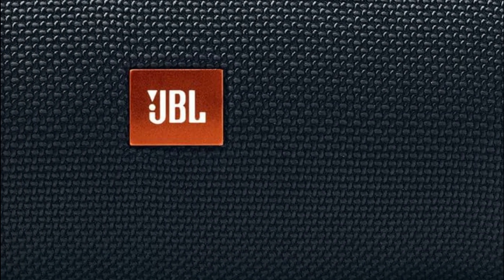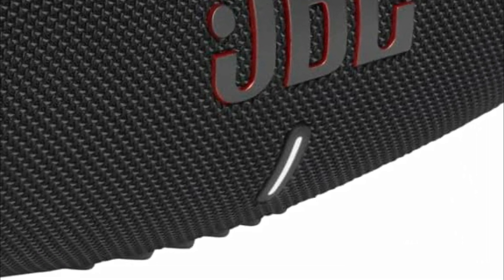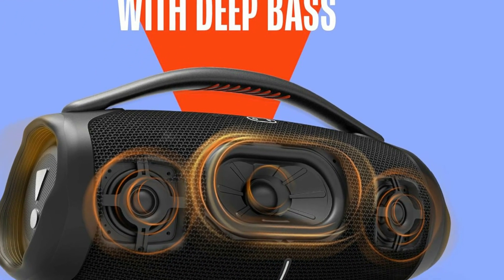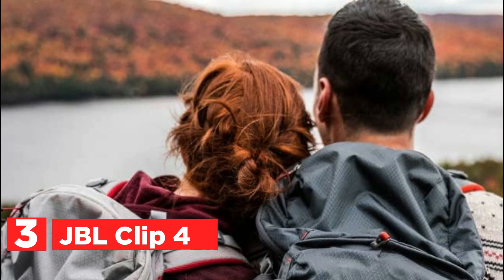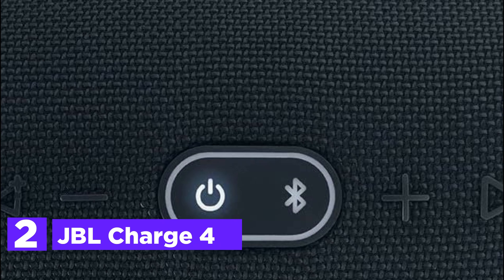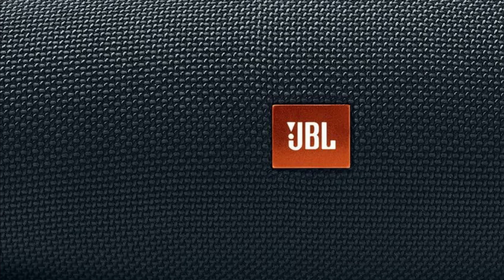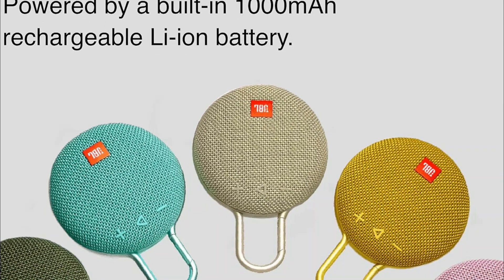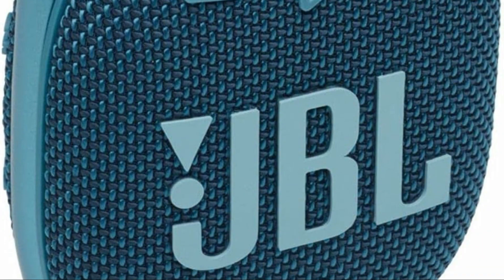Best JBL Speakers for Bass Lovers Deep & Powerful Sound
5. JBL Boombox 3

4. JBL Charge 5

3. JBL Clip 4

2. JBL Charge 4

1. JBL Clip 3, Black